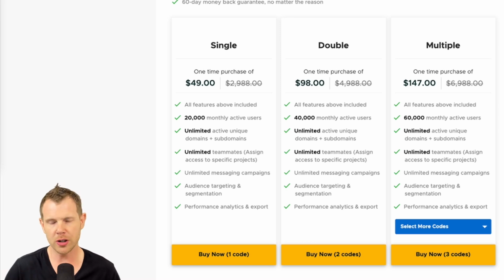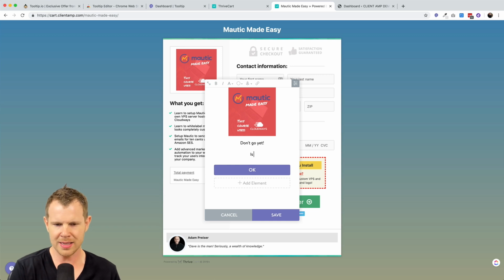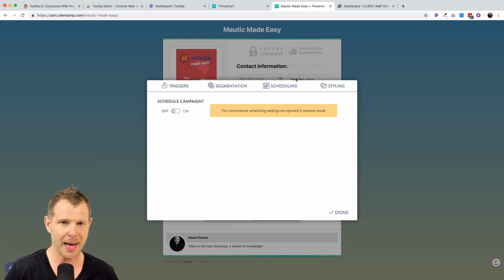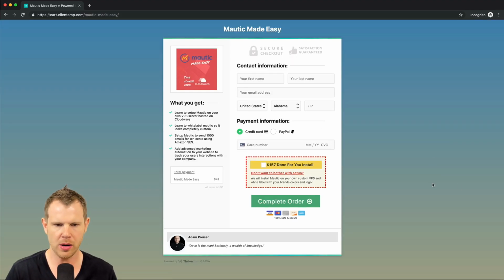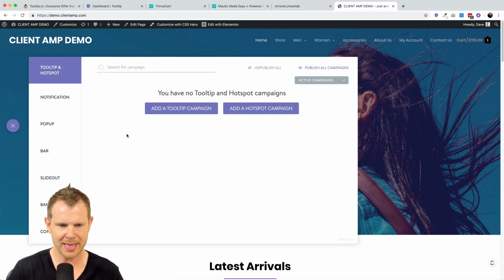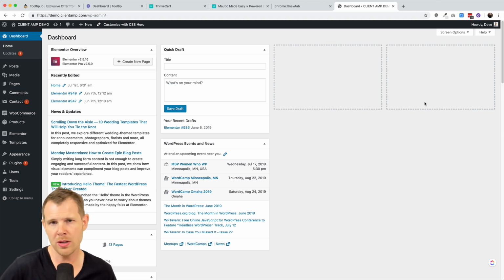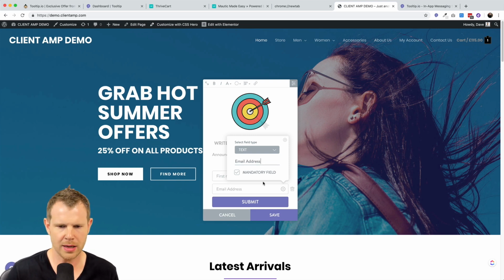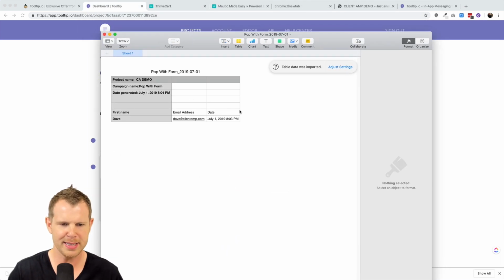Tooltip Review - Add Marketing Message To Any Website [AppSumo 2019]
Tooltip Review & Tutorial

Need to sending marketing or educational messages to your users but you're stuck on SASS like ThriveCart or Book Like A Boss and they don't have pop-ups or "social proof" style notifications?

Tooltip.io lets you easily add marketing messages and user interface guidance to any website where you can inject some code, like a Facebook tracking pixel.

TOC
0:46 Deal Details
2:01 The Chrome Extension
2:16 Setting up your first project.
2:43 Adding an Exit Intent Popup to ThriveCart
9:45 Adding a Countdown Timer Banner To an Ecommerce Store
13:32 Installing the Tooltip Code on WordPress
14:54 Collecting Leads & Discussing Email Service Integrations
19:16 Final thoughts and overall rating.